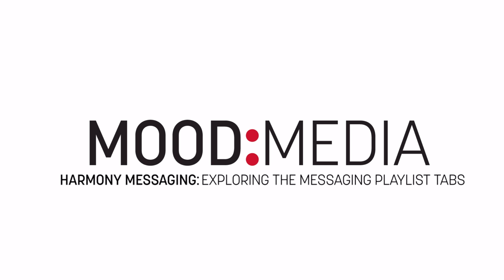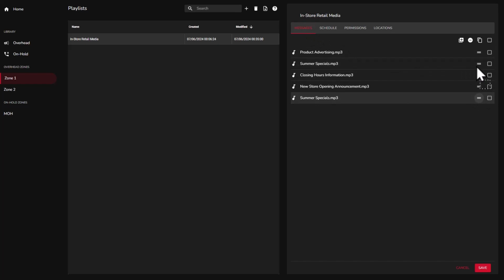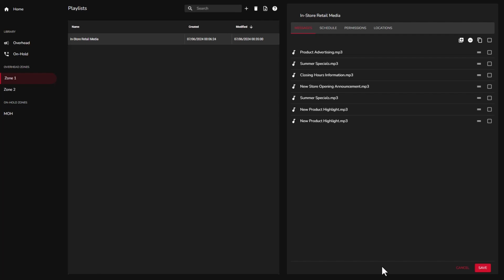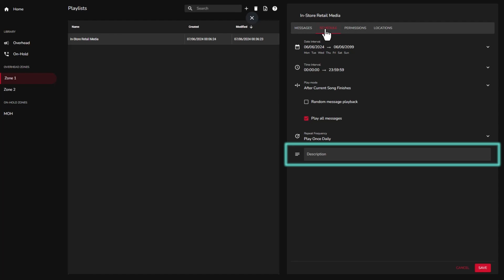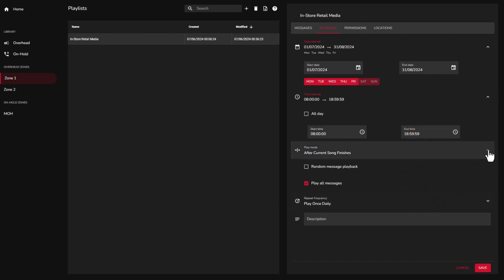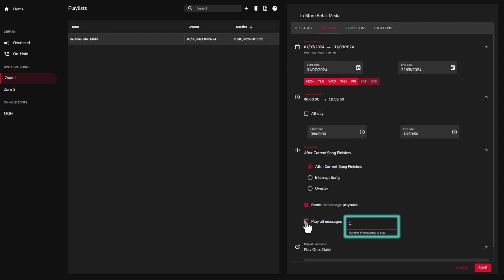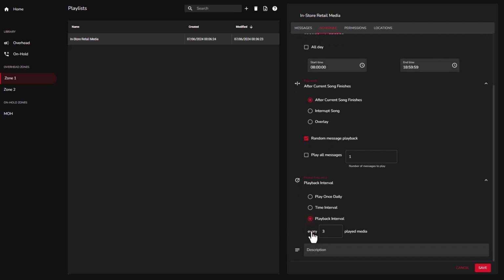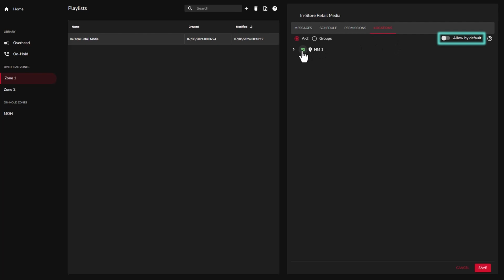Harmony Messaging - Exploring the Messaging Playlist Tabs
In this video, we’ll explore the messaging playlist tabs.

00:00 Introduction
00:49 Messages Tab
02:07 Schedule Tab
05:25 Permissions Tab
05:52 Locations Tab